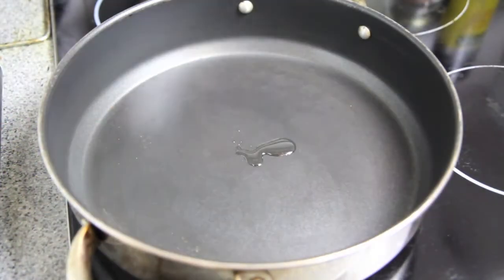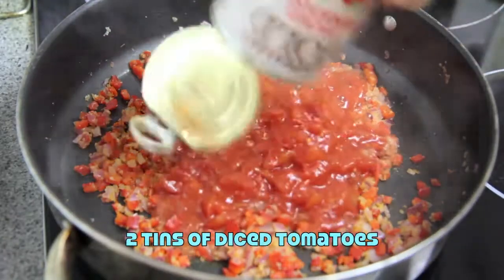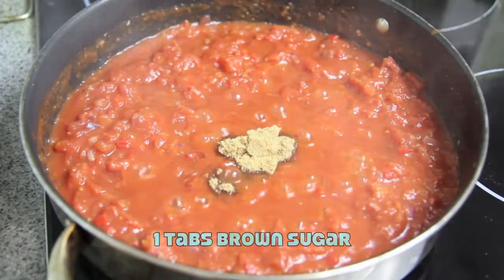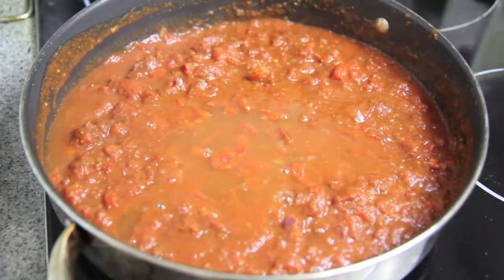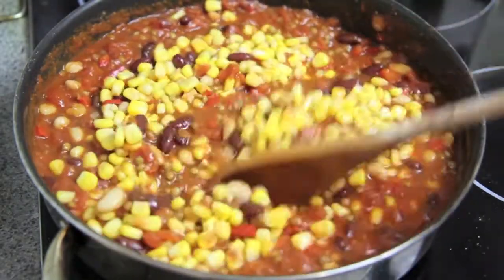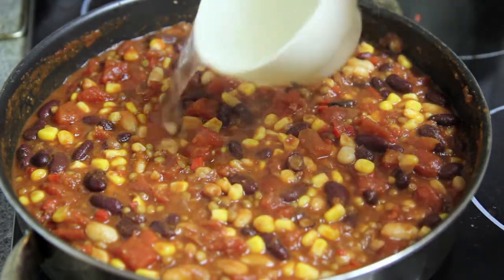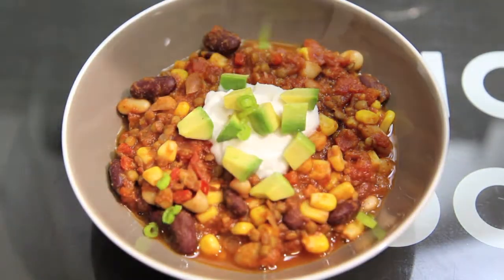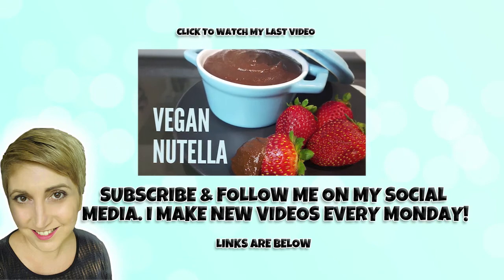ULTIMATE CHILI - (PERFECT FOR MEAL PREP) - CookingwithKarma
Perfect for meal prep or a feast for friends. This is a re-upload from Monday. My mac shat itself so I've had to use my old mac with the busted mic. Today I sorted an external mic. Yeeeehahh! :)